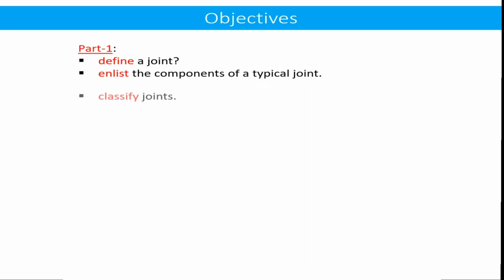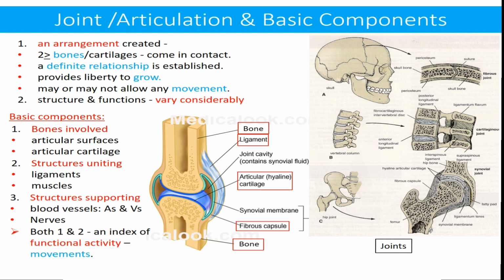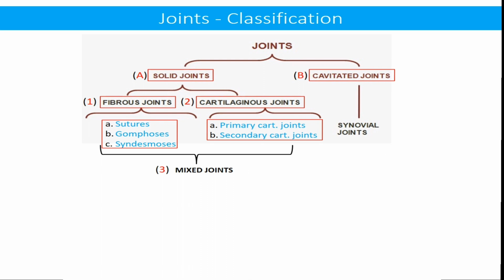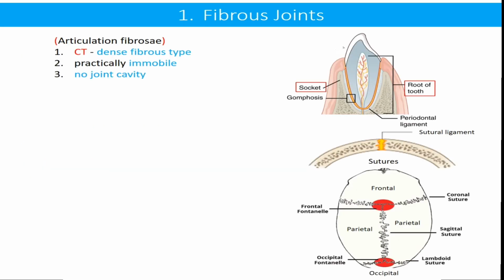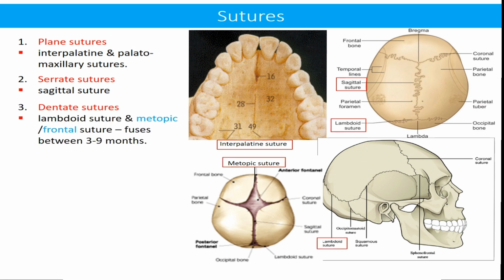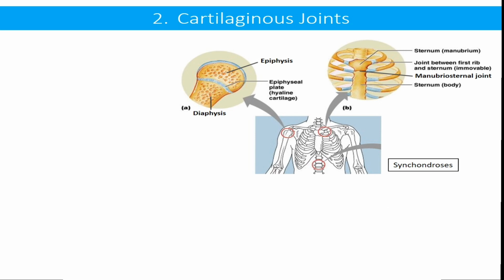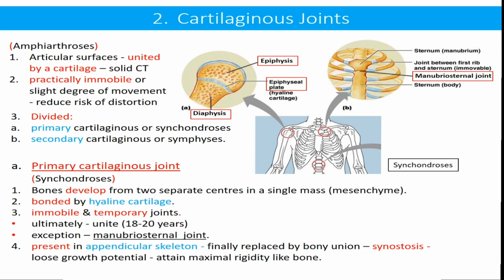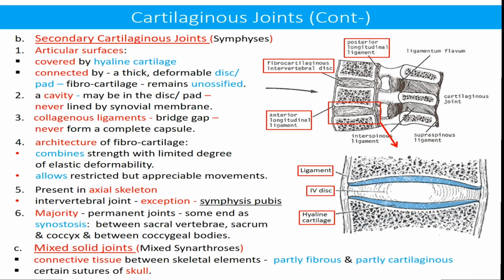Joints Part-1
This video provides a very precise deifinion of a joint, enlist the components of a typical joint, classify the joints and describe different types of joints.  It also classify & describe solid joints ie. fibrous & cartilaginous joints.  it also
correlate some of the clinical applications.